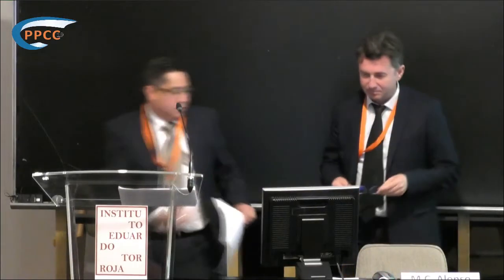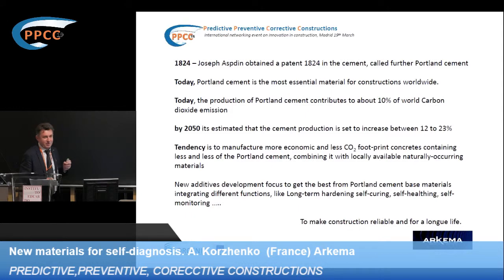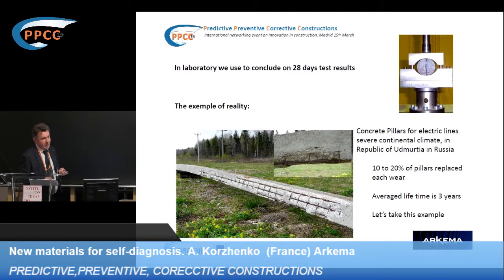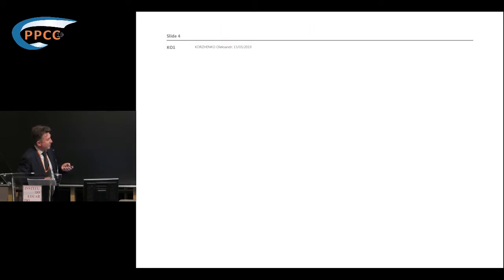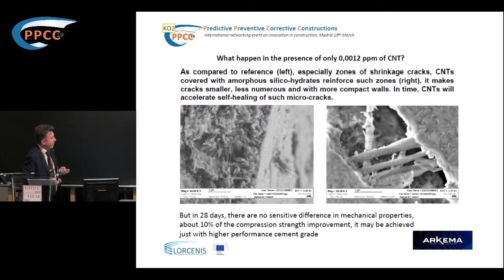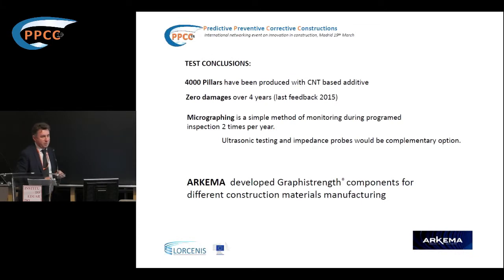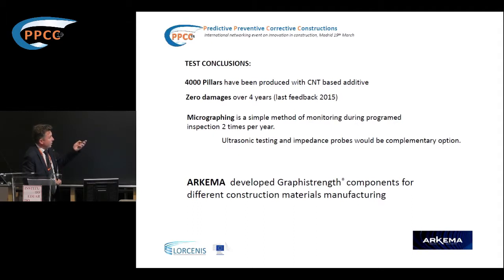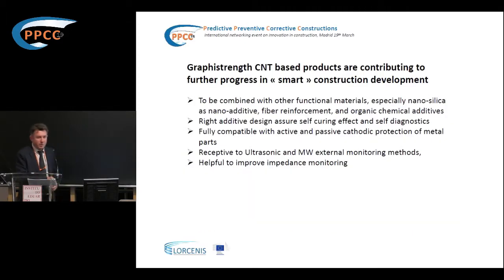WS PPCC19 . New materials for self-diagnosis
Ponente: A. Korzhenko  (France) Arkema